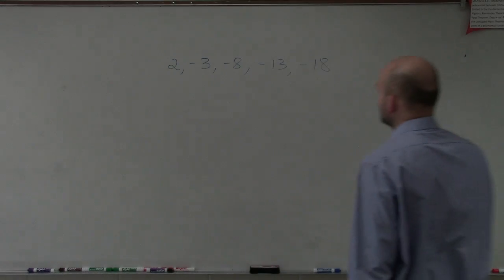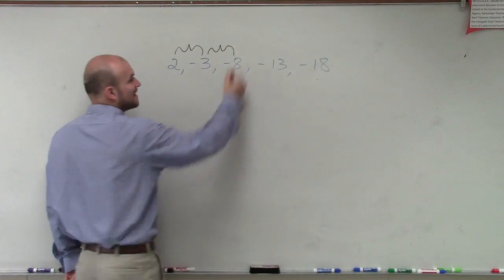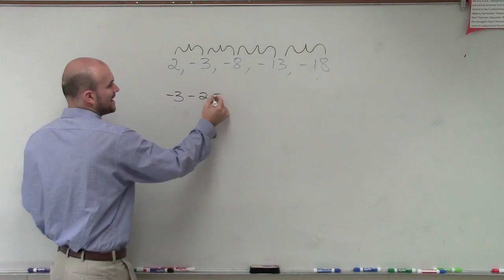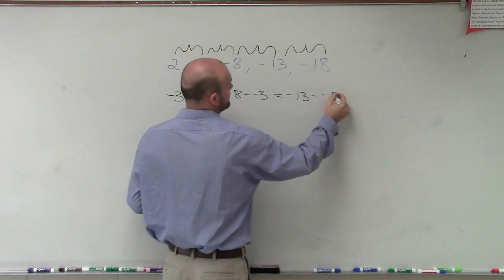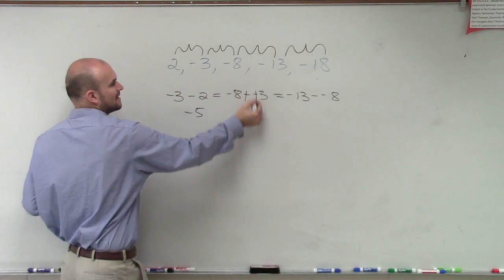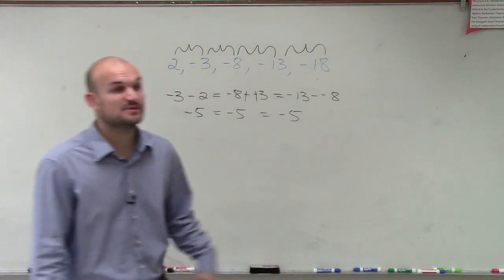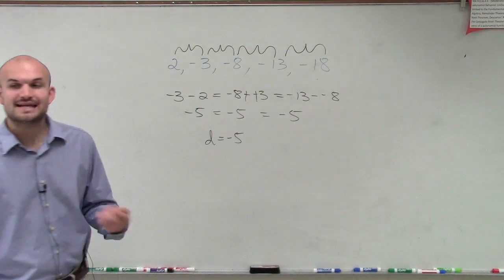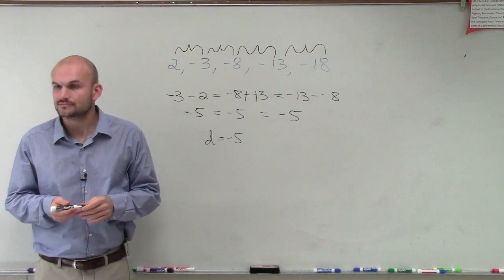How to determine if a sequence is arithmetic or not